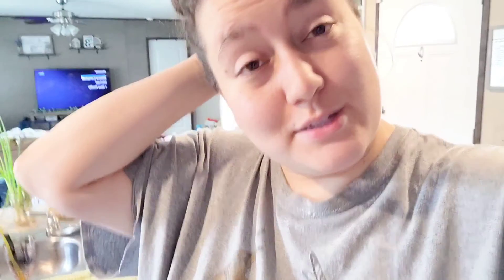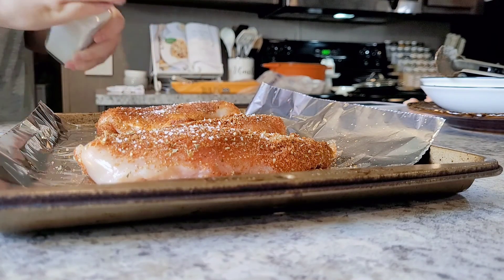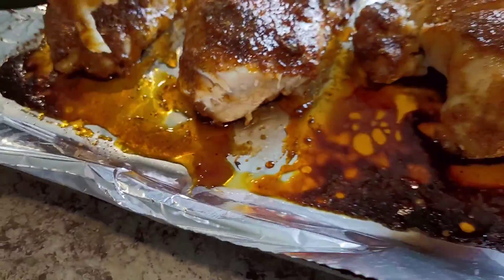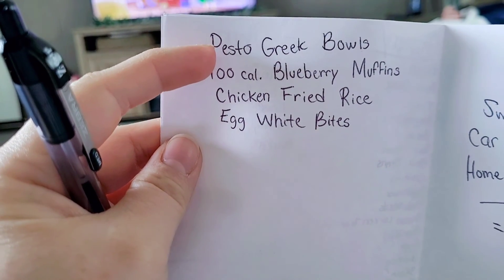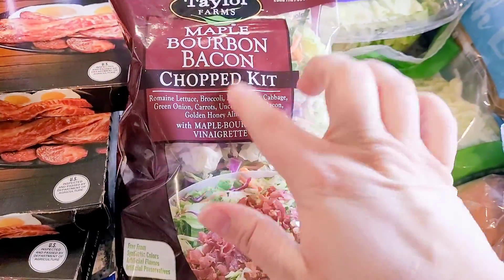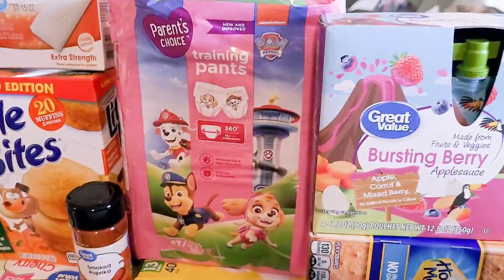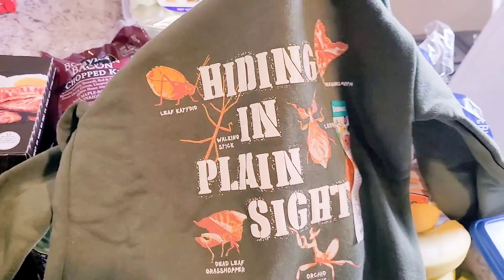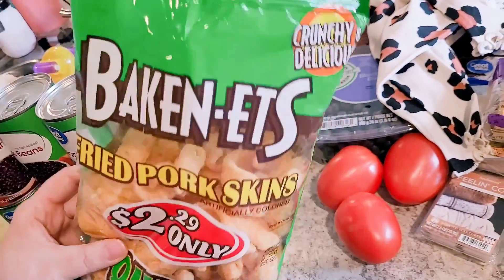The BEST Juicy Chicken recipe!! 😍|Stock Up Grocery Haul 🛒|Creating A Healthy Relationship with Food🍽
-Jess 💖

🌄Day in The Life/Cleaning Motivation🧼